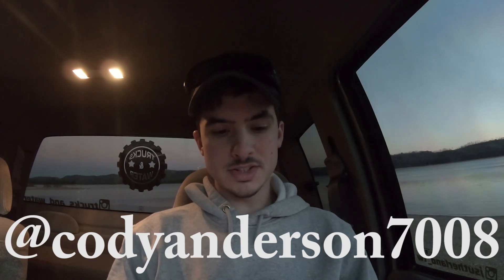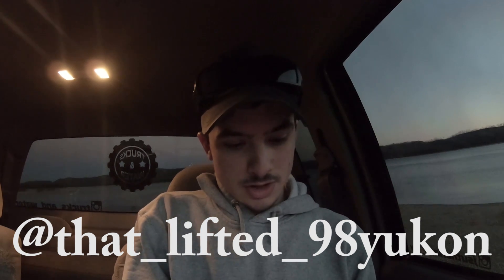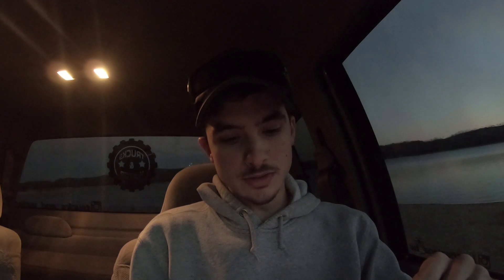Bigger lift, New wheels and tires?: Q/A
You ask, I answer your questions!

Need wheels and tires for your truck?! Hit up Harper Tire for all your wheel and tire needs! Use code: "twharper" when contacting them.

Need decals for your truck?! Hit up Vinyl Sickness for all your decal needs!

Lasfit 9006 HB4 LED Headlight High Low Beam Fog Light LA Series

Keywords (ignore)
Chevy k1500 silverado
ford f150
ford f250
ford f350
ford f450
12v cummins
24v cummins
7.3 powerstroke
6.0 powerstroke
6.4 powerstroke
6.7 powerstroke
6.6 duramax
american force wheels
fuel wheels
specialty forged wheels
moto metals
4 inch lift
6 inch lift
8 inch lift
10 inch lift
diesel
rollin coal
coal rollers
lifted truck
vortec
hemi
coyote
gas
truck
truck met
turbo
injectors
truck review
lb7
lbz
lml
lmm
lp5
5.9 cummins
6.7 cummins